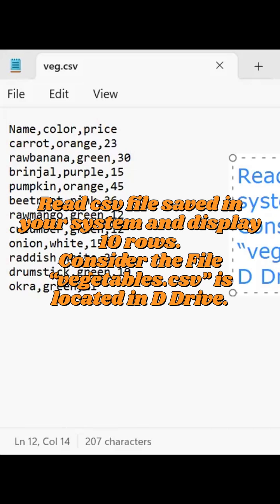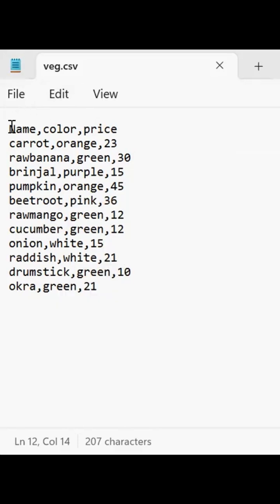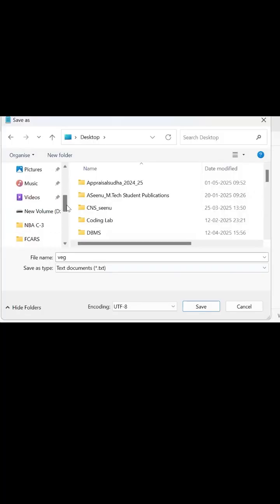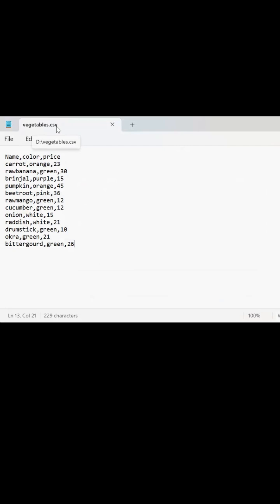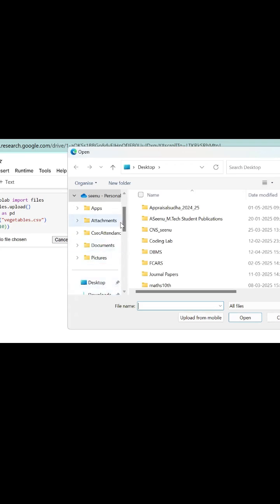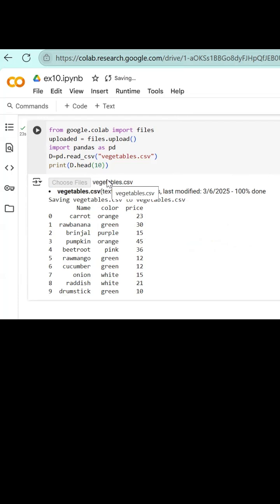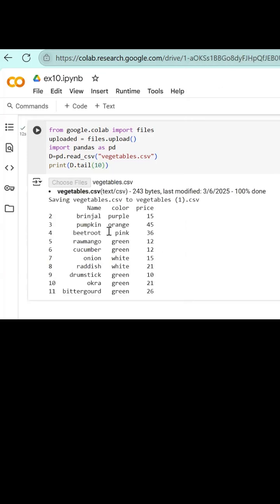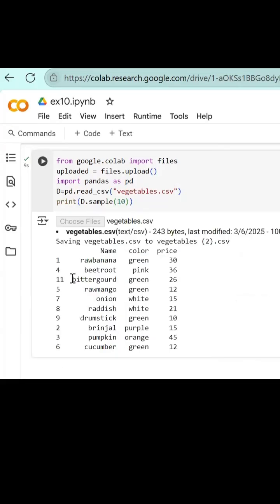Read CSV File from D Drive in Python | Pandas Tutorial for Beginners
Learn how to read a CSV file stored on your laptop (like in D Drive) using Python and Pandas. Perfect for beginners in data science or coding!
File used: vegetables.csv
IDE used: colab